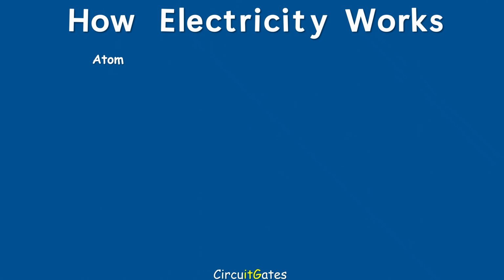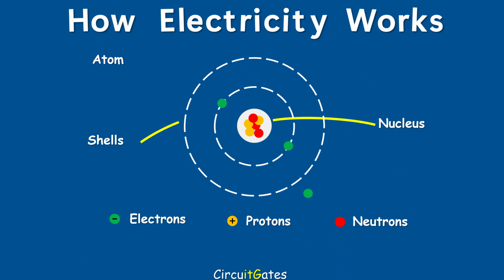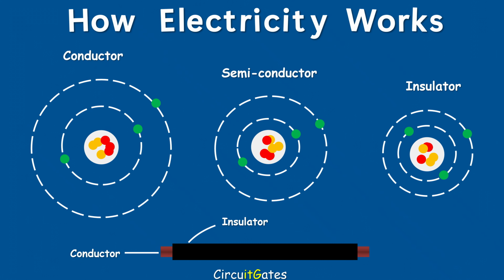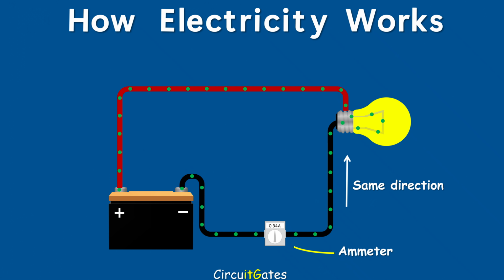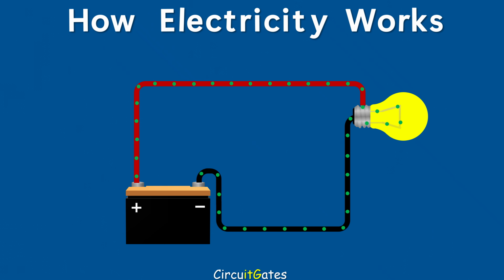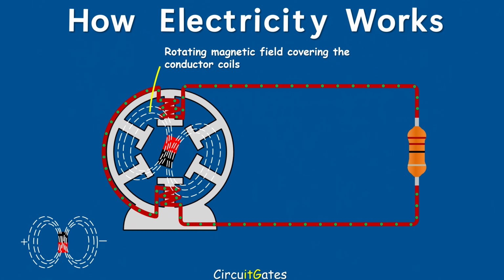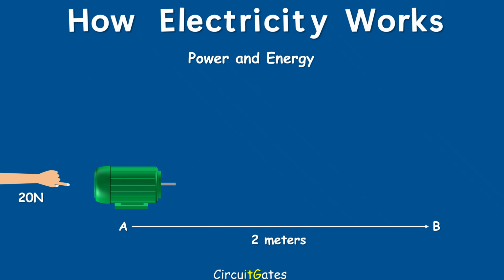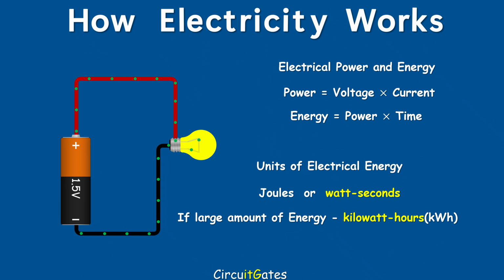How Electricity Works - Electric Basics Explained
The video explains how electricity works, the relationship between current, voltage, resistance, power, and energy, and the two types of electricity: direct current and alternating current.